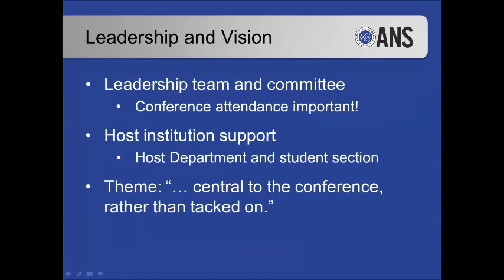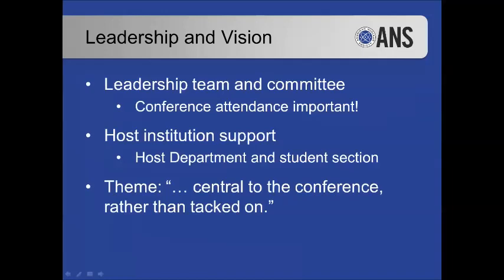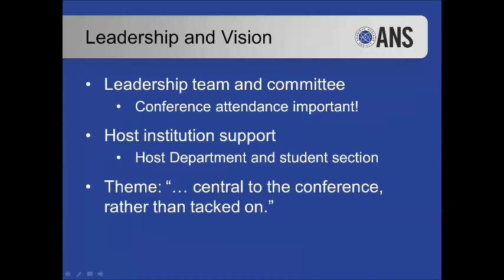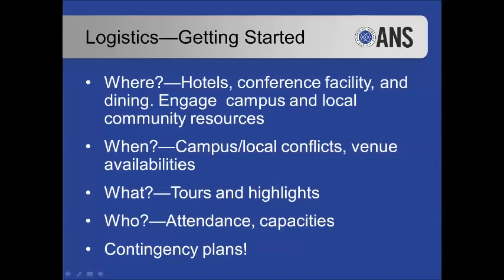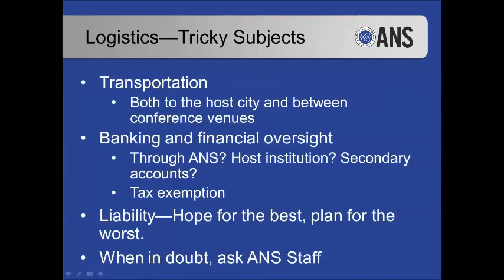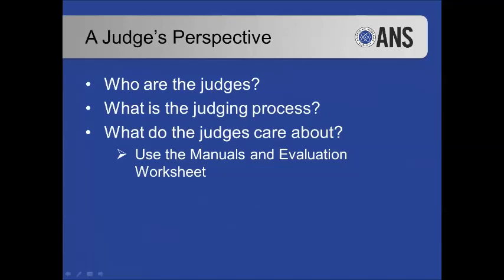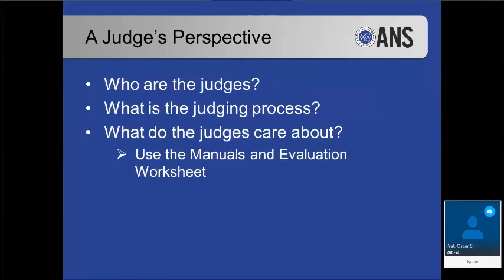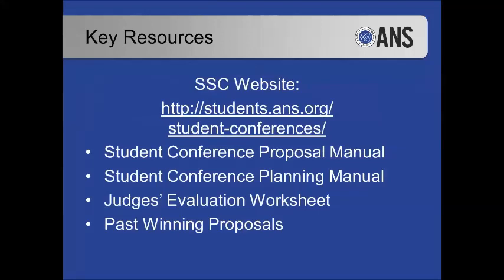Student Conferences 101: Creating a Successful Bid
This webinar is a presentation that provides tips on how to create a bid for future ANS Student Conferences.